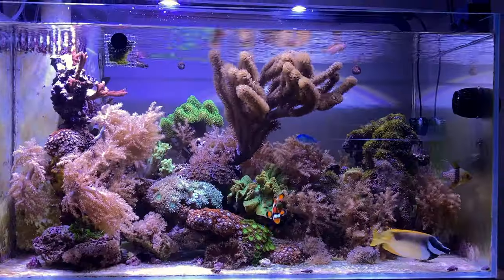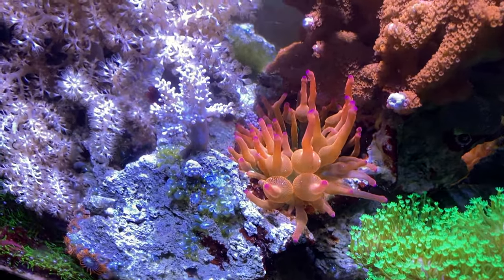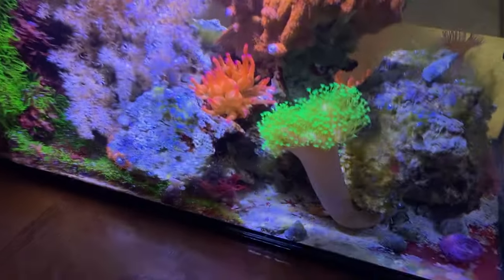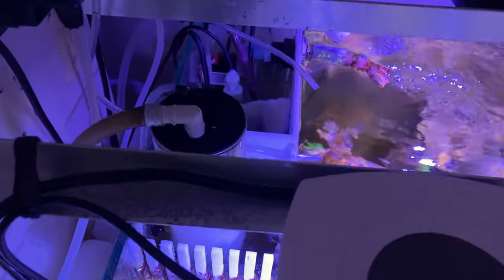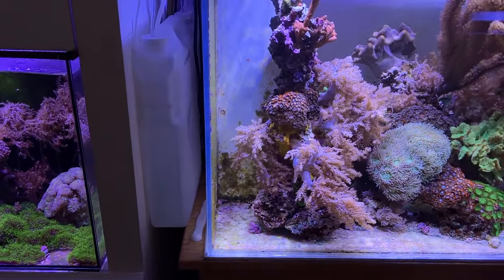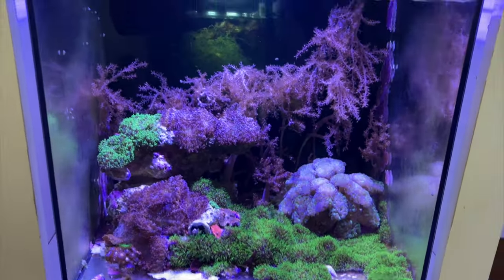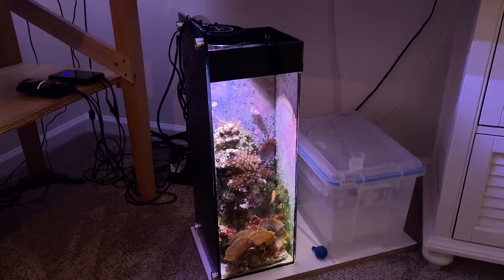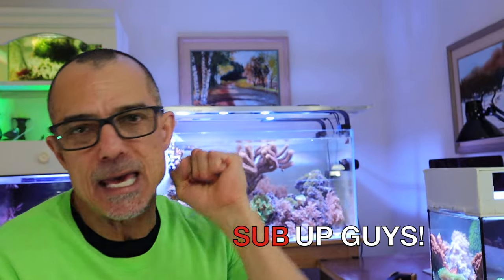Reef Tank ( LOW TECH. EASY REEF SET UPS) Super Successful!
Tom shows you his simple reef tank set ups. All of his tanks are low tech. No bells and whistles. Simple reef set ups can be very successful.

30 Gallon Reef Set Up - You Wont Believe! (SYDNEY, AUSTRALIA) Reef Tanks Around The World